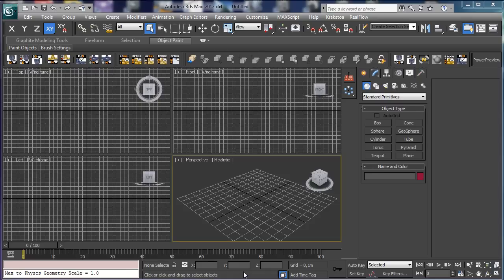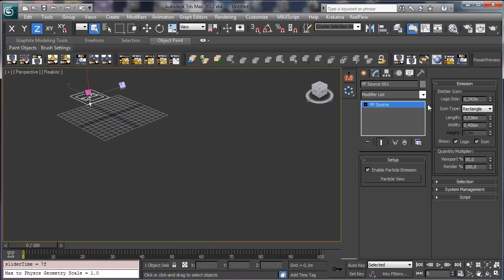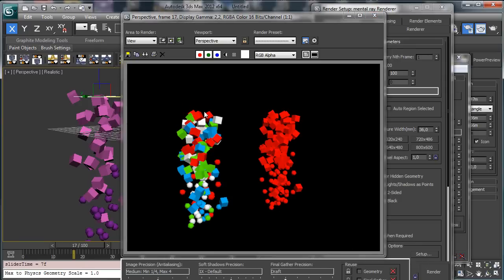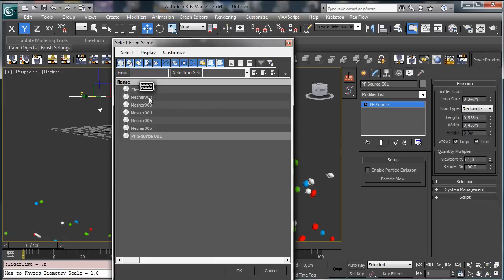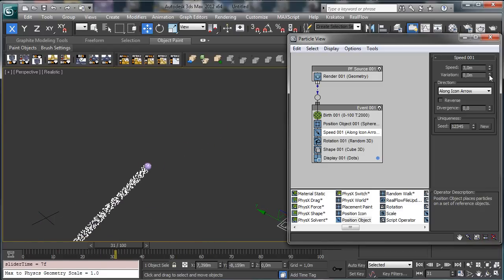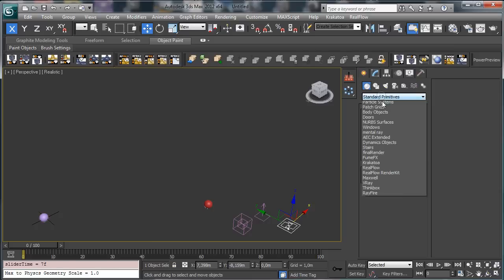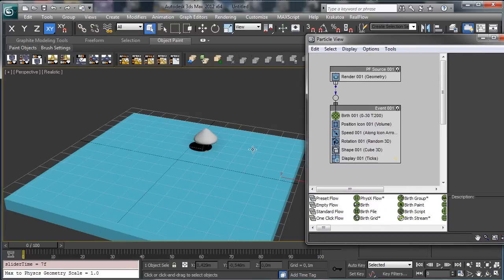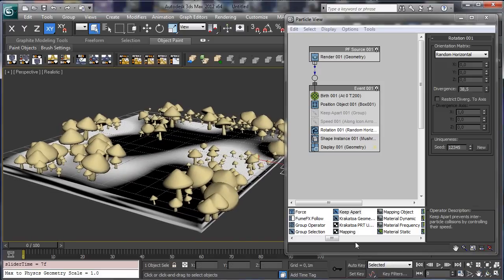Manipulating particles in 3ds max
In this video for 3ds max we'll take a look at how we can use some 3ds max features to manipulate particles in a different way